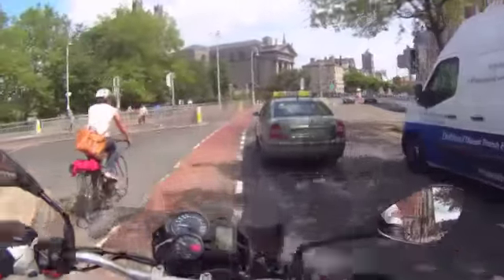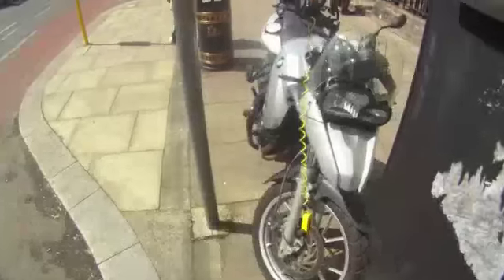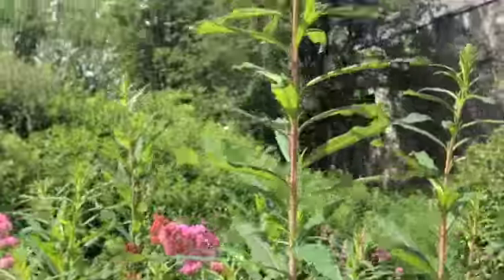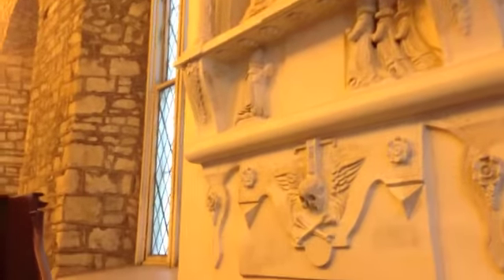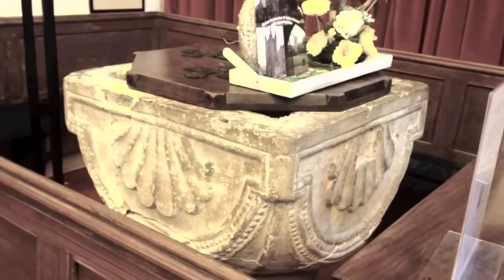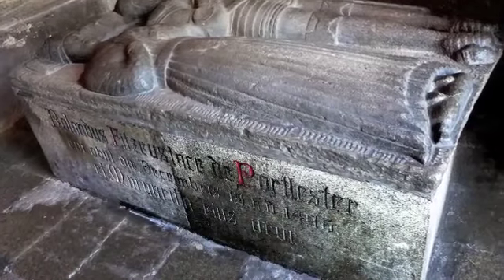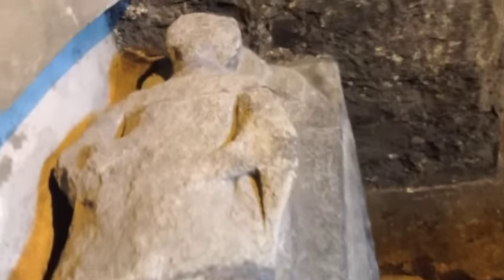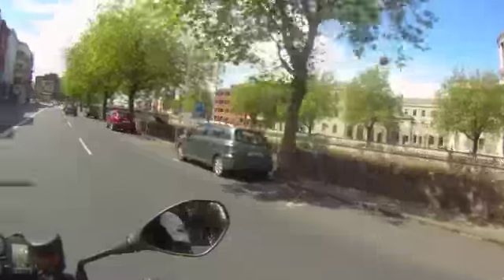St Audoen's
St. Audoen's church in Cornmarket Dublin 8 is a hidden gem amongst Christchurch and St. Patrick's Cathedral. The Norman Church is steeped in interesting history and is an Irish must see.